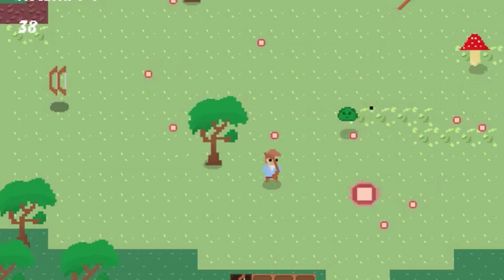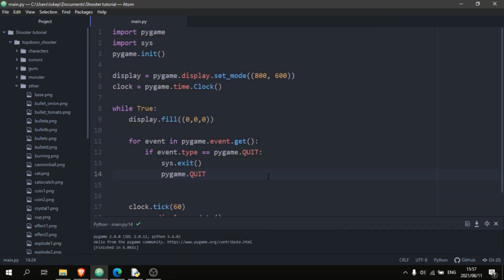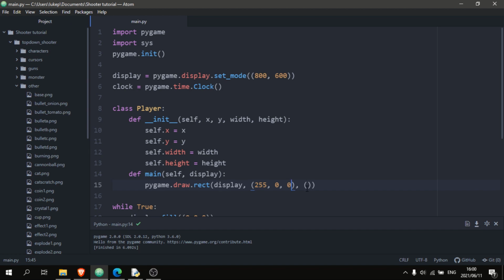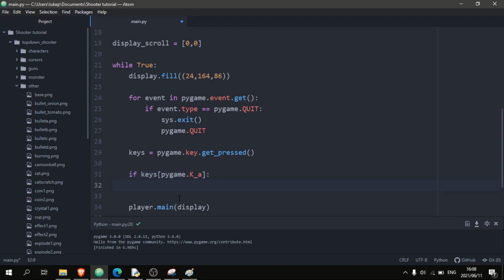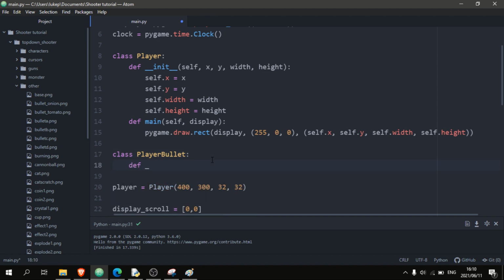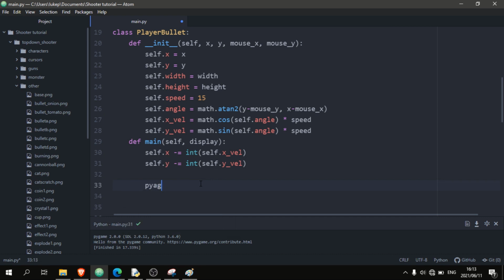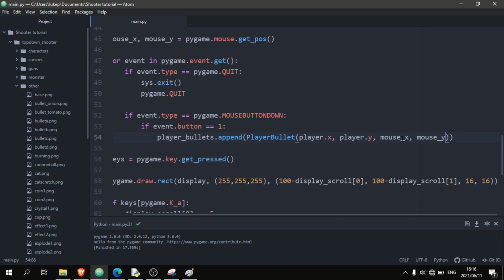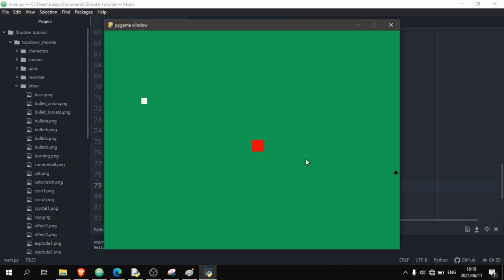Pygame Top Down Shooter Tutorial #1 - Player Setup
Welcome to how to make a top down shooter in pygame. In this pygame tutorial python3 we will be learning how to create a full top down shooter game using Pygame and Python3!